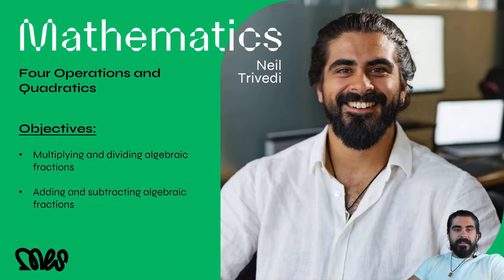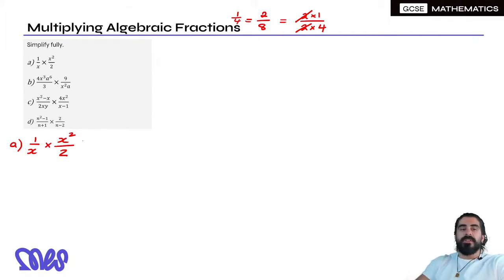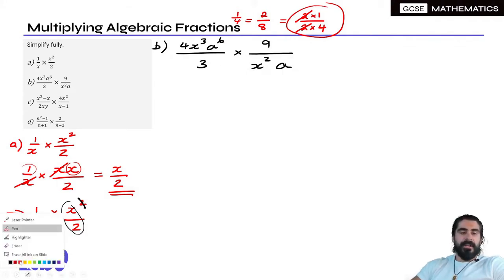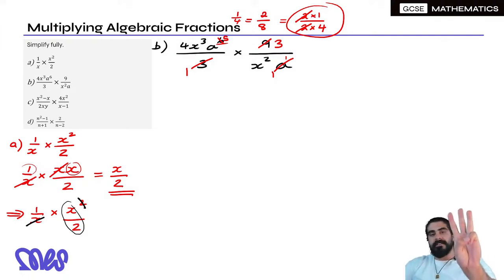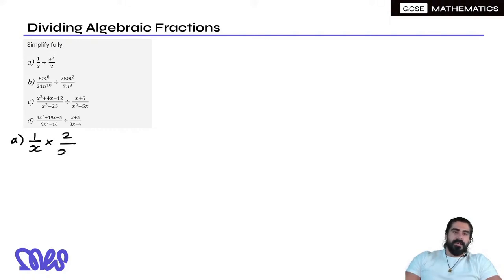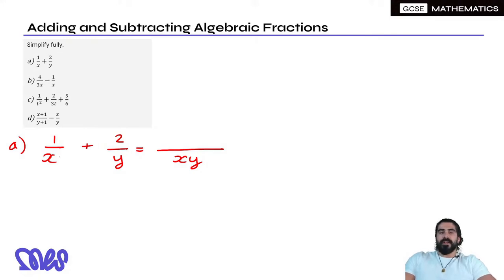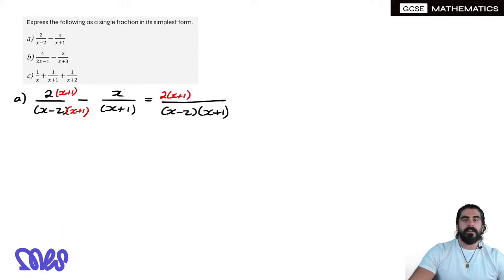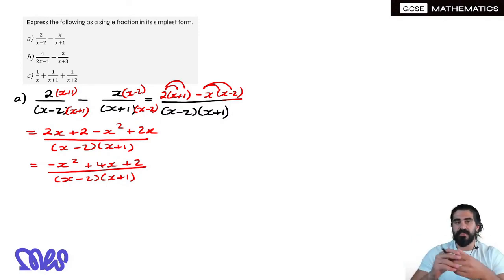Operations With Quadratics | GCSE Maths | Stream Highlights | MyEdSpace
Welcome everyone to my FREE GCSE Maths Lesson!
Today's Lesson: Four Operations and Quadratics